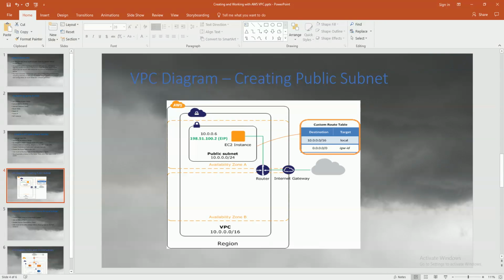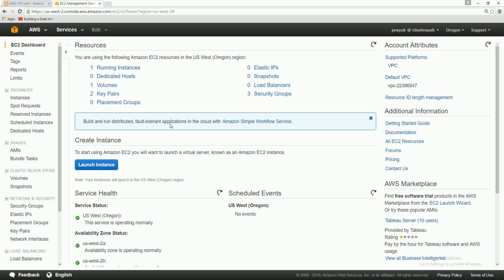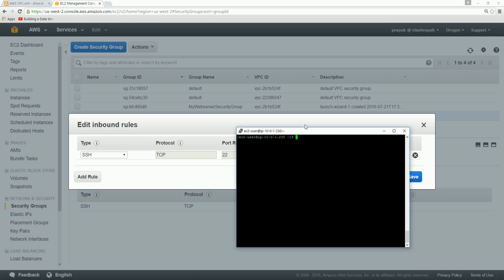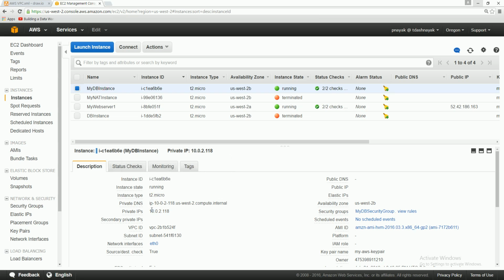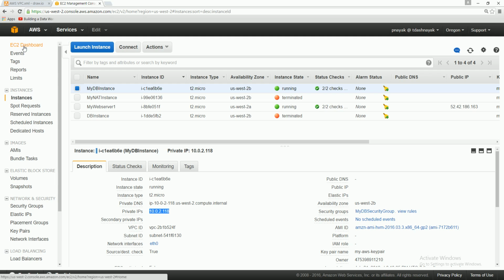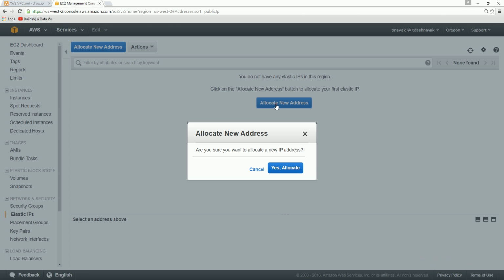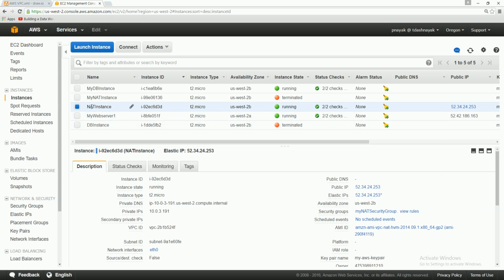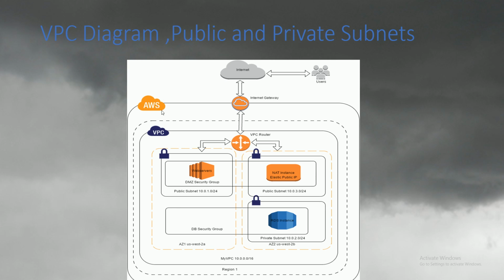AWS VPC with Private Subnet and NAT Instance and Private Instance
Here you can learn how to communicate with Internet from a Private Instance in a Private Subnet from a AWS VPC using NAT Instance.